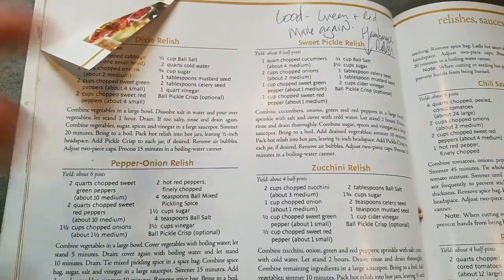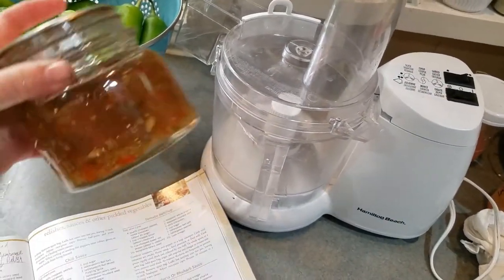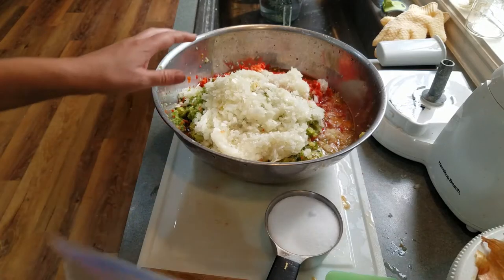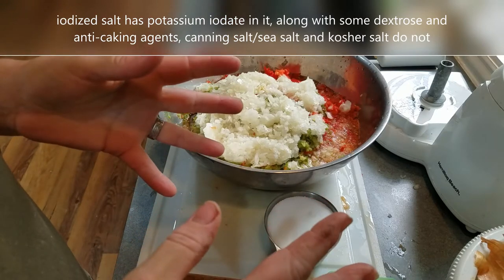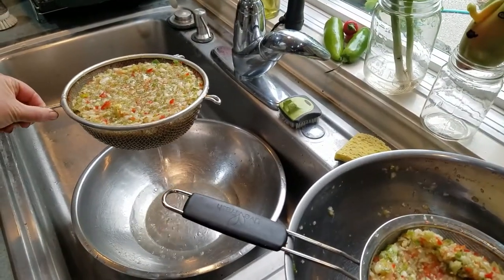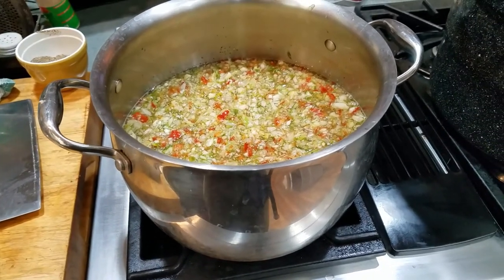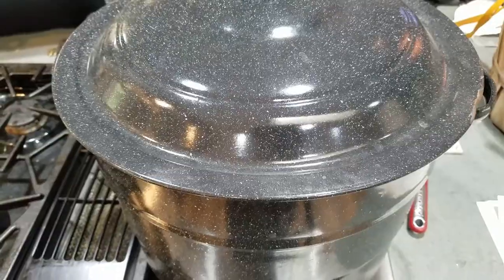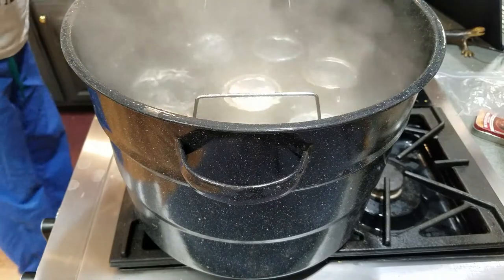Hamburger Relish aka sweet relish aka hot dog relish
Sweet Relish, Hamburger Relist, Hot Dog Relish recipe.  This video is from raw ingredients through the full canning process.

This started out as the recipe for sweet relish from the Ball canning guide, however I make several changes. Therefore this video is showing you how I make relish in my home, not how you should make relish in YOUR home.  I have changed the following:  half the sugar, added green tomatoes, lowered the salt, change vinegar types.

I think you will enjoy watching this and seeing how to use up:  cucumber, bell peppers, green tomatoes, and onion from the fall garden.  While this is simple there are a few steps more than usual hence the long video.

Free Guide (from the Us Gov't) on food preservation, including recipes, canning, smoking, fermenting, drying etc
Anyone, from any country, can use this free guide!

Please let me know if you have any questions, I may assist with..

Source Data: Info on not having to sterilize jars prior to use